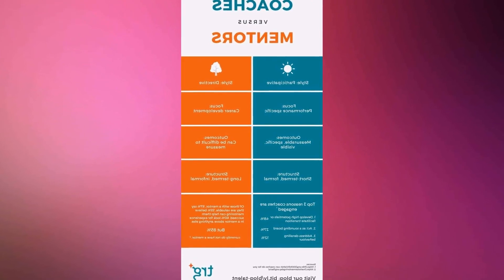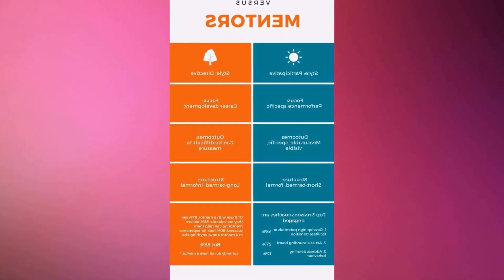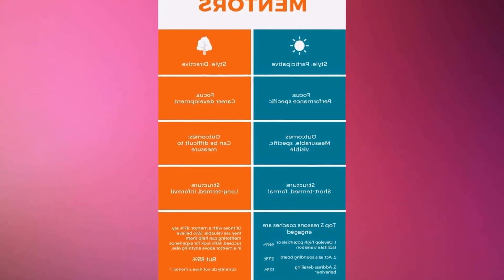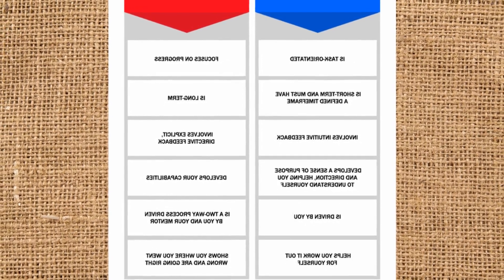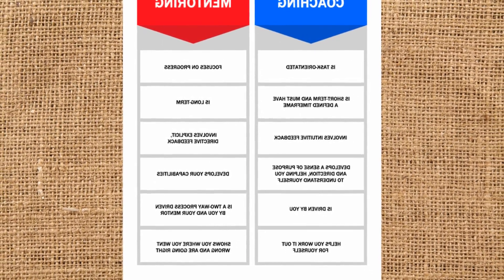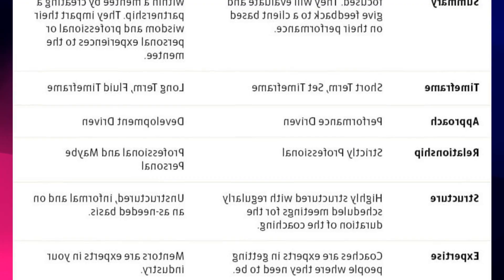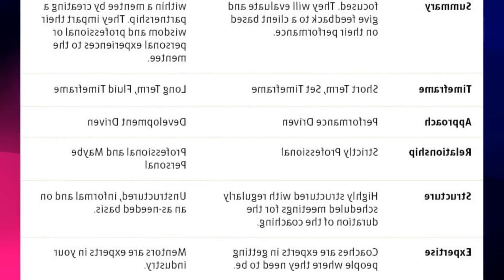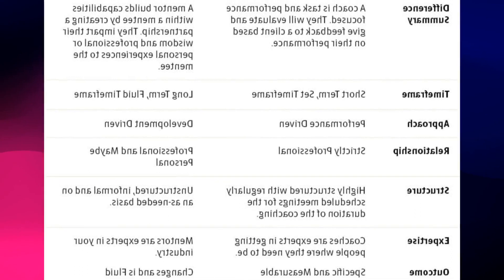WHEN AND HOW TO WORK WITH A COACH OR MENTOR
Coaching and mentoring have come a long way since the days when companies used these external resources to fix toxic behaviors at the top of the organization they are not a part of it every day. What to look for in a coach or mentor These days seems almost everyone to be a coach or mentor. Has he or she successfully helped others in similar situations? What is that persons track record? Find out how long and in what capacity your potential coach has been working with people.